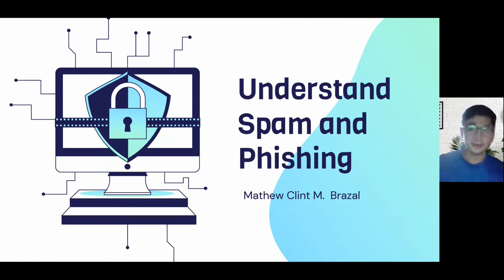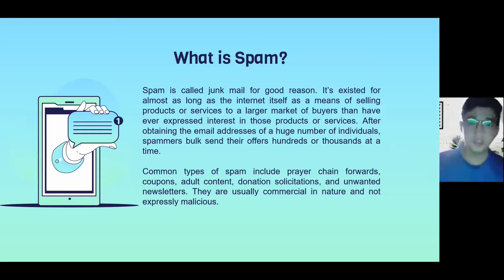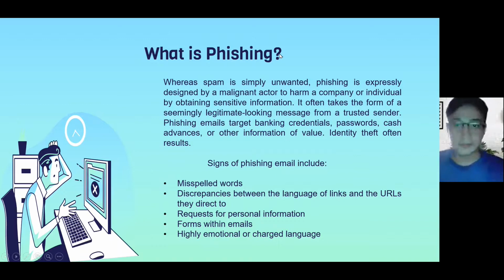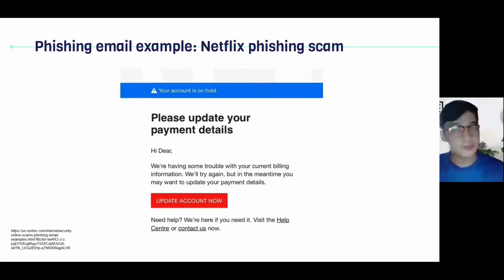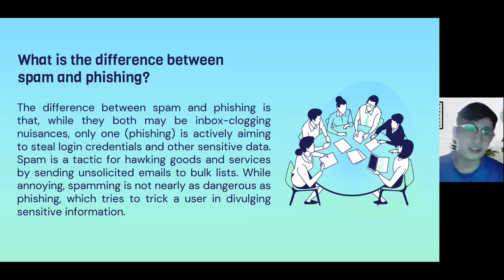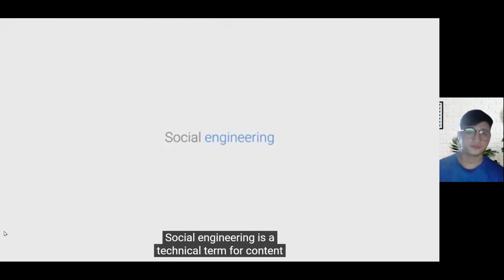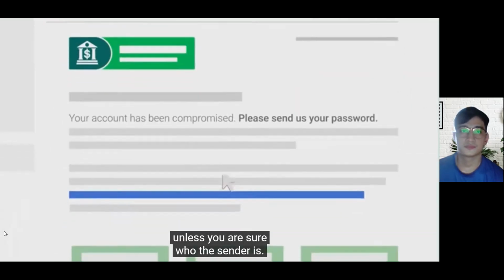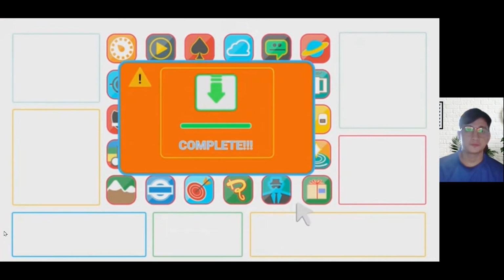Spam and Phishing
Spam and Phishing by  Brazal, MathewClint, M.